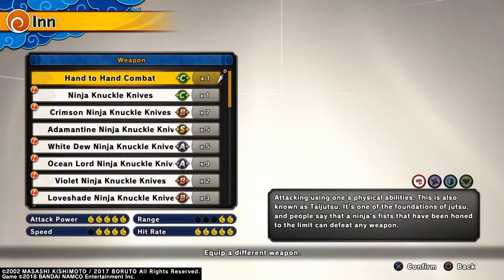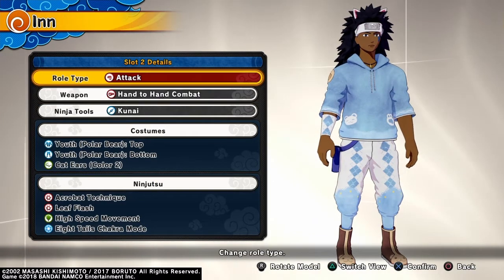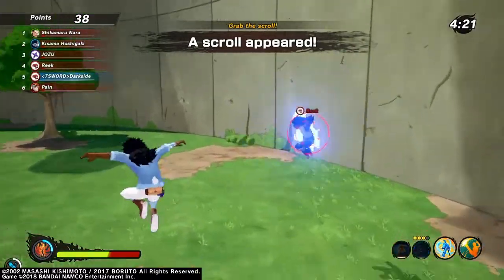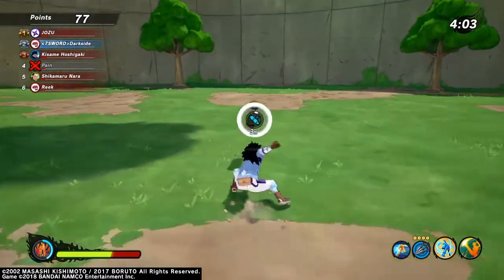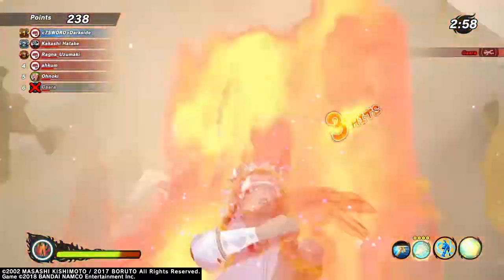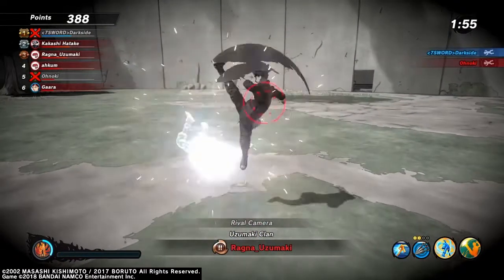ACROBATIC LEAF SHINOBI BUILD! Naruto to Boruto Shinobi Striker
This Acrobat Build is a serious game changer. Really be one of my favorite builds in the game for sure and one that can counter a lot of people who loves to engage in combat with you. Hope you guys love it

Shoutout to Soldieran for the Amazing Thumbnails and Follow Soldieran on Twitter for his Awesome Commissions at a reasonable price:Check out Soldieran⚡️ (@TheSoldieranYT)